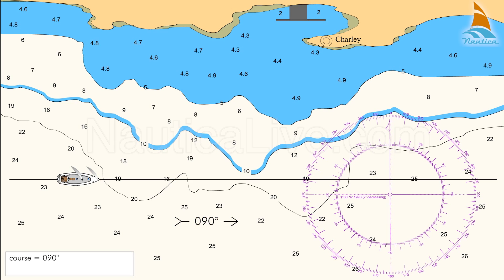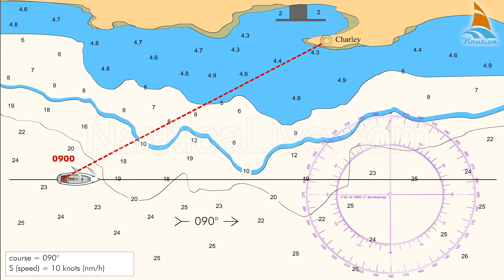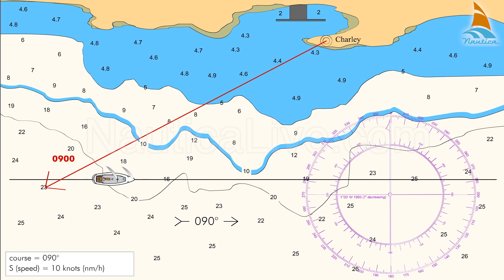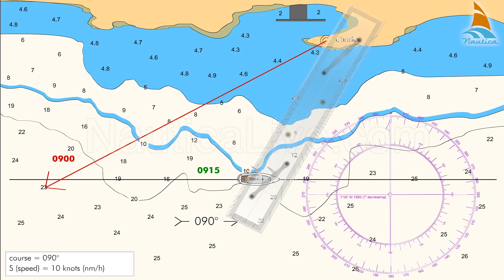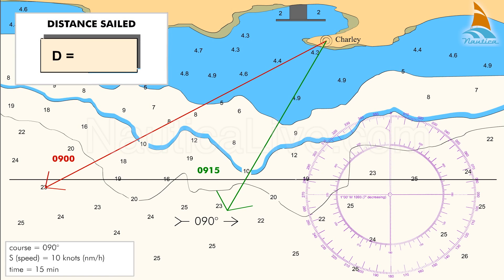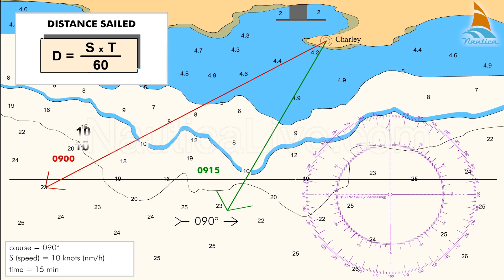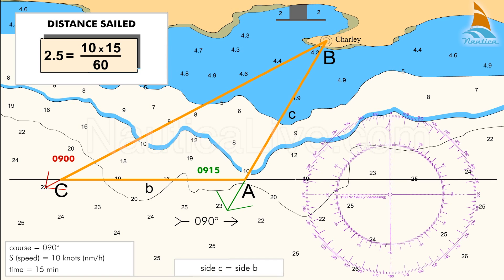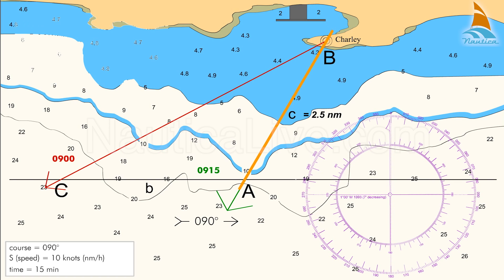Running fix doubling the angle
Another method of taking a running fix is by doubling the angle on the bow, having in mind the properties of an isosceles triangle.
This fix requires the first bearing to be less than 45° from the bow. Assuming the course is 090° degrees and the speed is 10 knots, or 10 nautical miles per hour. We take a bearing of 060° degrees of the Charley radio tower at 0900 or 30° degrees from the bow. Now convert the compass bearings to true bearings and plot it on the chart.
We observe the Charley radio tower, and when the new bearing reads 030° degrees, or 60° degrees from the bow, we note the time, 0915. Now convert the compass bearings to true bearings and plot it on the chart.
Knowing the speed - 10 knots - and the elapsed time between the two bearings - 15 minutes -
we use the formula: D is equal to S times T divided by 60, to calculate the sailing distance between the two bearings. In our case that is 2.5 nautical miles per hour.
As we can see, the two bearings and the course form an isosceles triangle - ABC - where sides c and b are equal.
That means that the distance from the Charley radio tower, when we took the second bearing at 0915 was 2.5 nautical miles.
Using this method we have a bearing and a distance using only one object.